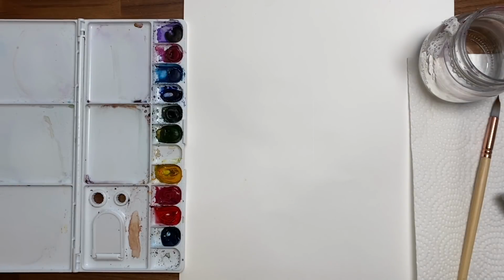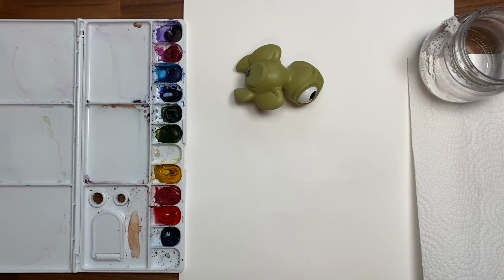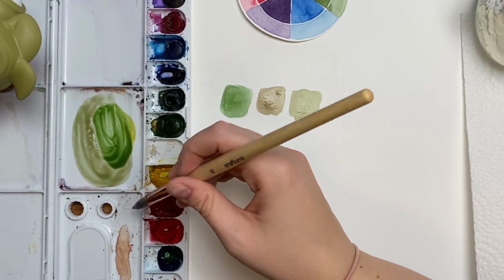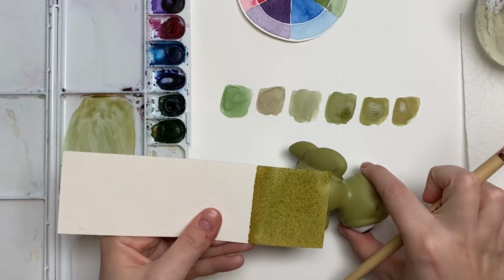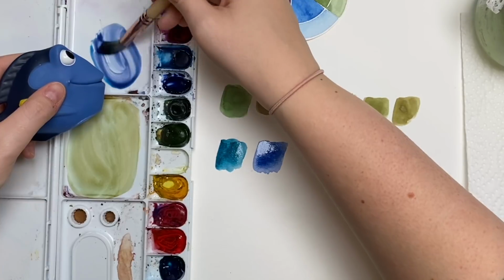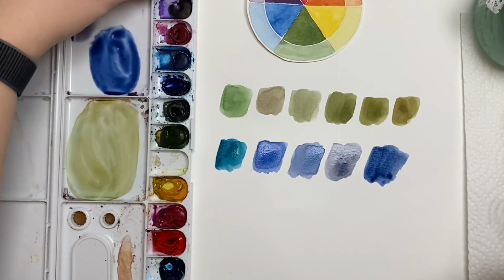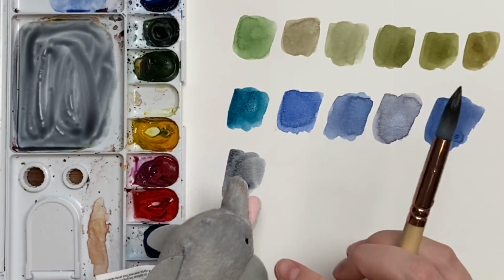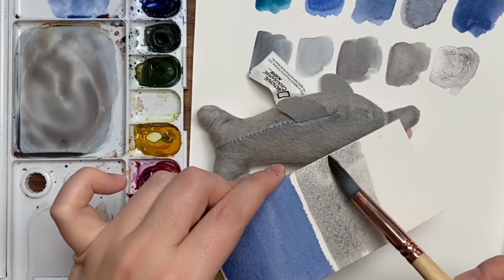How To Colour Match With A Limited Palette: Part 3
BEE Watercolour paper:
CANADA USA

Princeton Select Brushes: CANADA USA

***BEGINNERS
TOP 10 Winsor & Newton COTMAN Watercolours TO START WITH:

Princeton Select Brushes: CANADA

Himi Gouache: CANADA USA

Gold Metallic Palette: USA CANADA

Winsor & Newton Designer Gouache: CANADA USA

Liquid Chrome Pen: CANADA USA